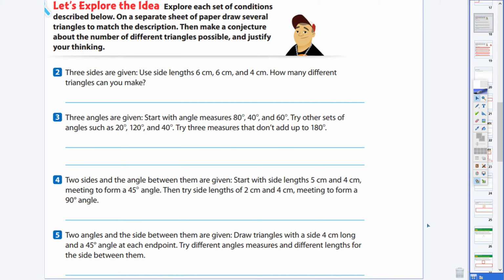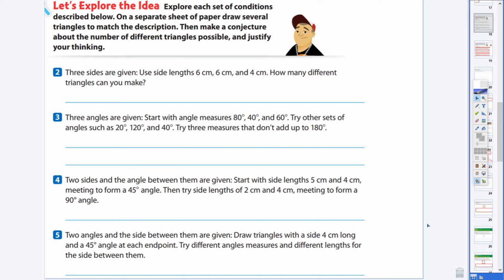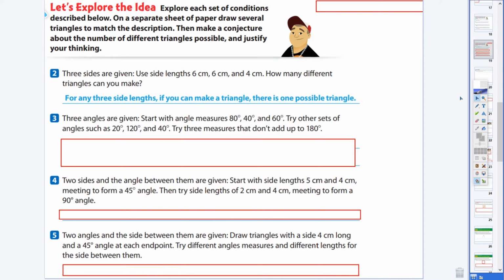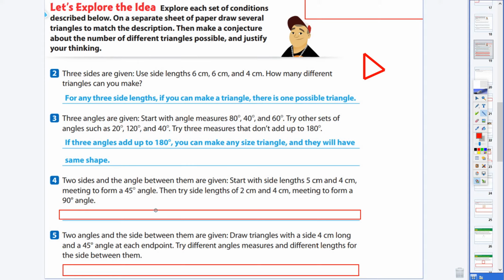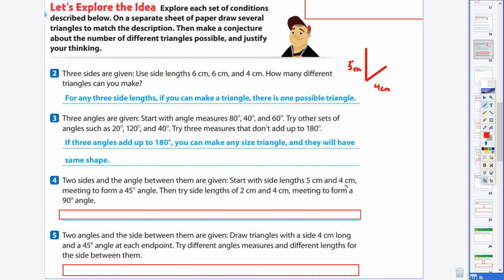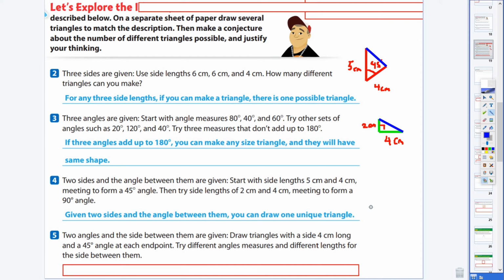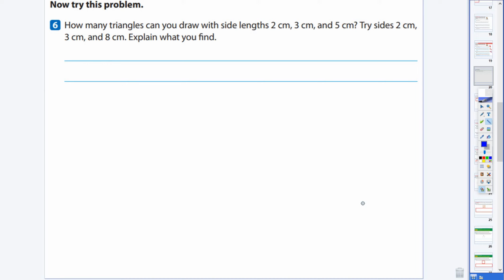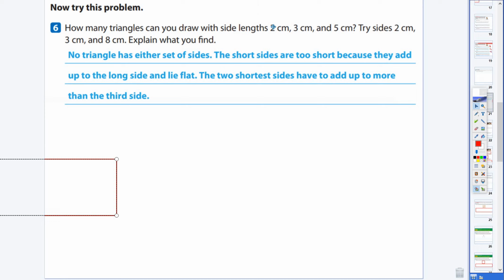Lesson 19 Understand Conditions for Drawing Triangles Part 2